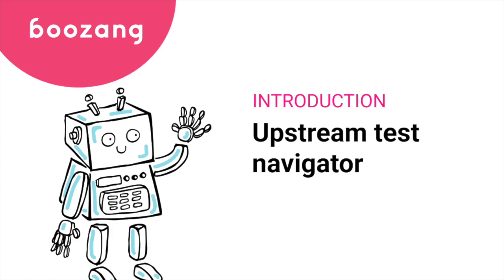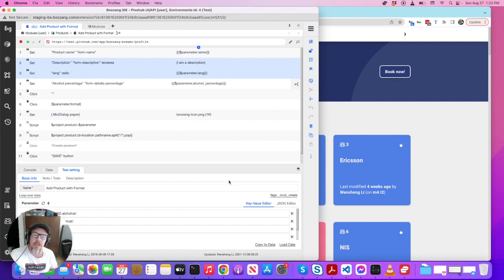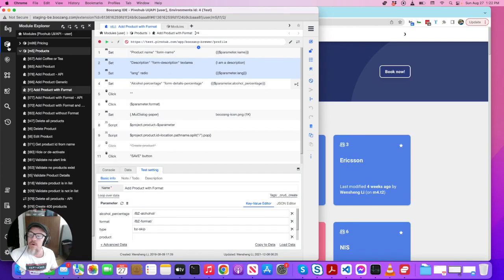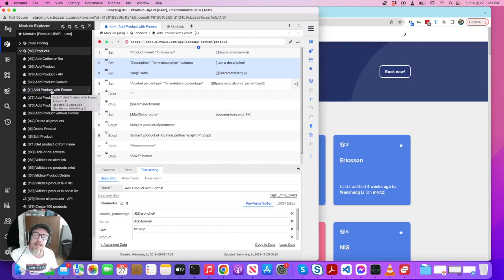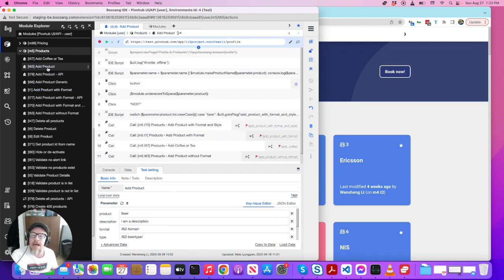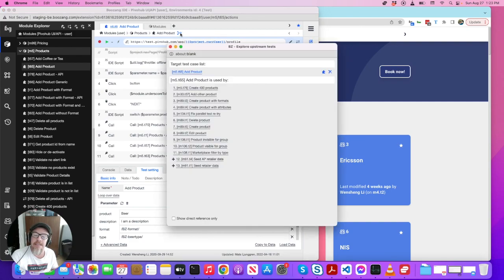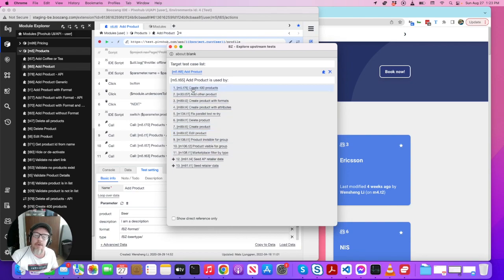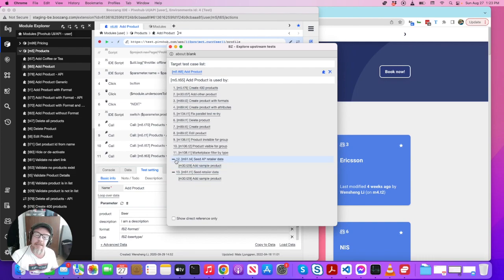Upstream test navigator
In Boozang, the ability to link tests via the plug test case function can create some complexity. We introduce the upstream test navigator to help users manage this complexity.